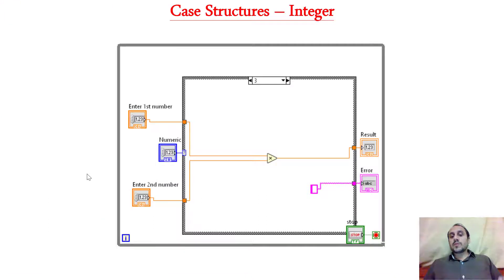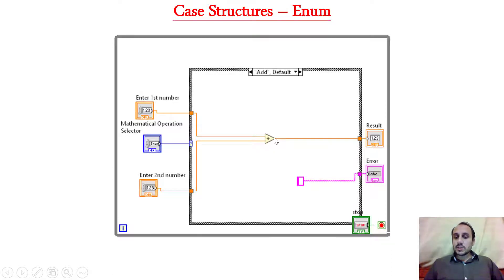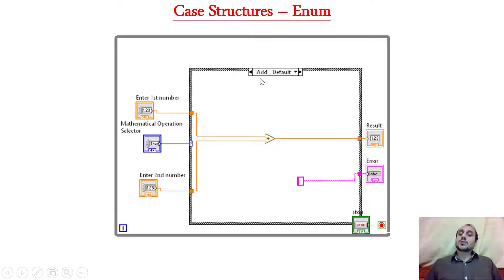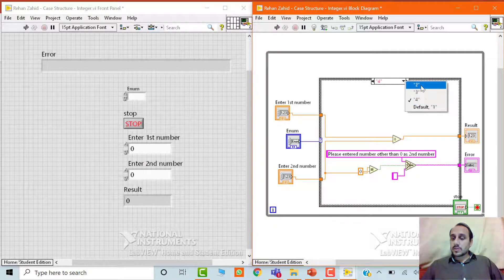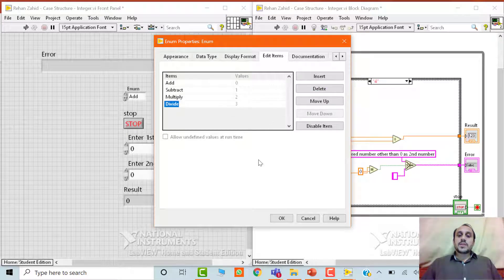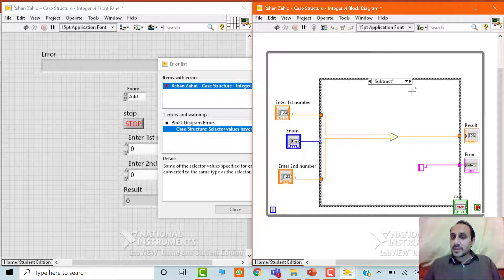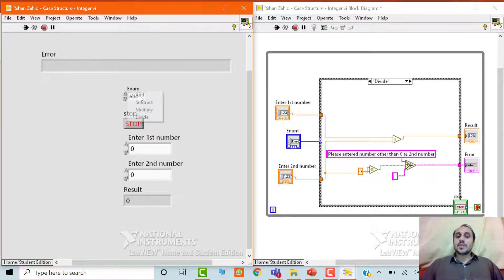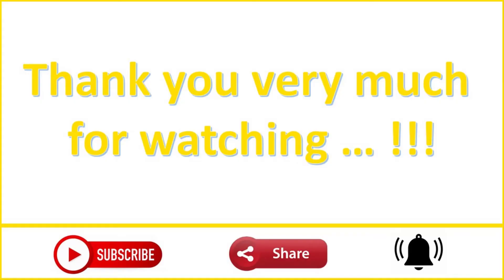Enum Case Structure - LabVIEW 2019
Topics covered in this video:
1. Enum Case Structure
2. Calculator VI
3. Enum Control Setup

Targeted Audience:
1. Undergraduate Engineering Students
2. LabVIEW Programmers
3. Instrument Engineers